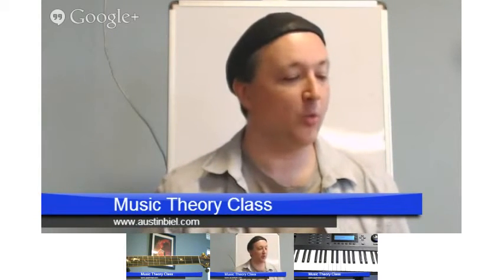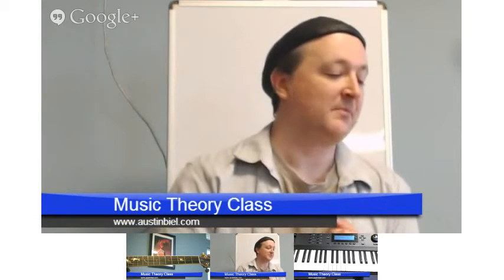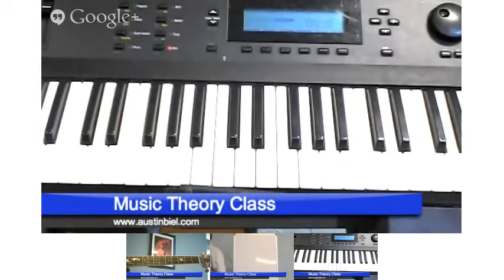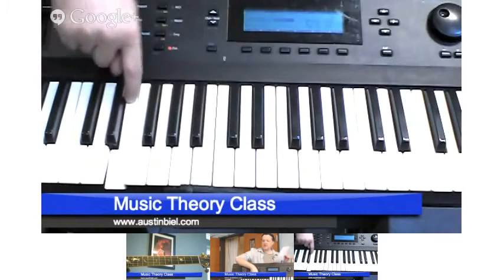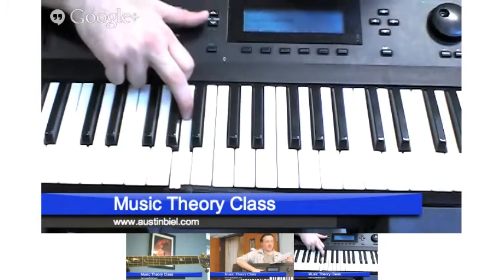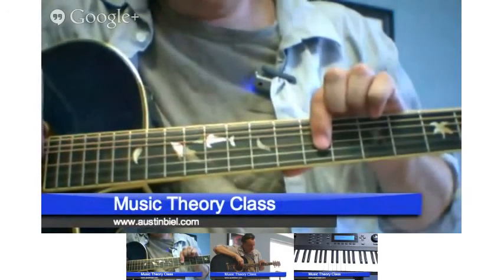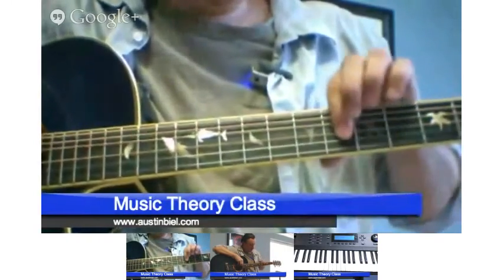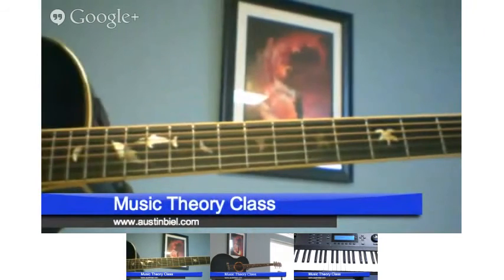Catharsis Music Theory 1 - Modules (1&2) Review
Welcome to Catharsis Music Theory 1 Class - Module 1&2 Review

Topics:
-Quiz
- We go through the answers to the quiz - mostly getting the Major Scale solid